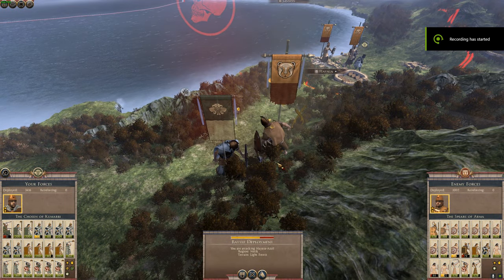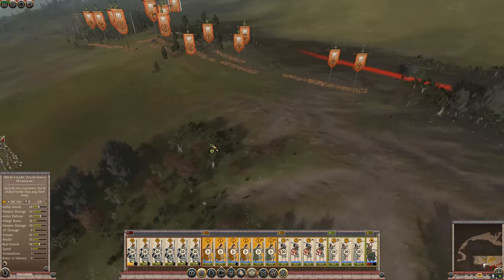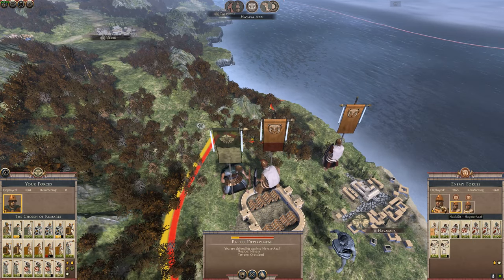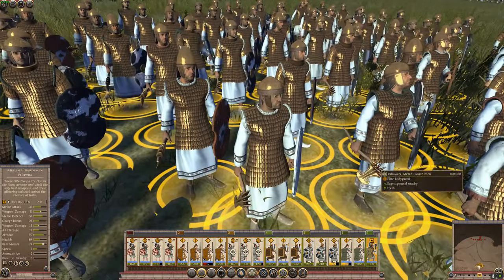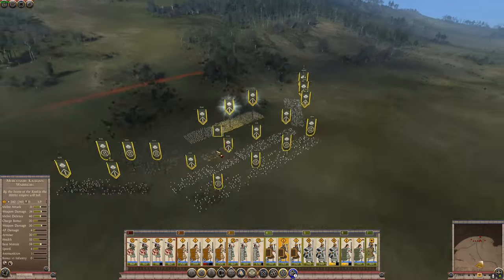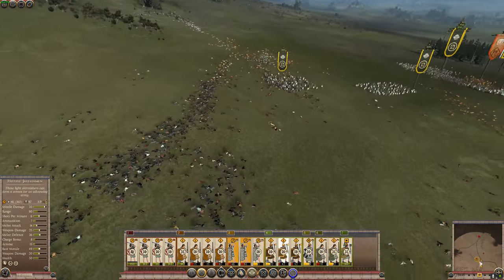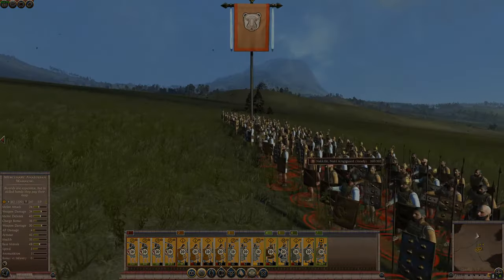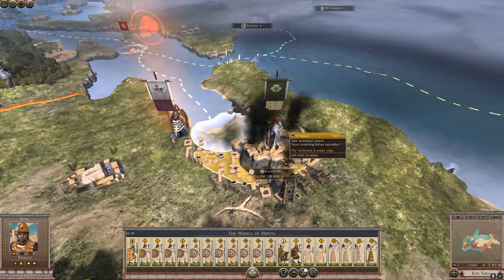SLAUGHTER OF HAYASA! Hittite - Age of Bronze - Total War Rome II - 4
Welcome back councilors! Today in the eyes of the Hatti gods our army marches against the eastern foes! Rumors stir though, deep within our lines & courts of a curse that has fallen the army of the late king Telipinu! With the suprising death of his son in law & costly victories. Those who remain in the force are reminded of the death that surrounds them. will this army bring success to the Hittite kingdom, or shall it be its downfall?

Join the Council below for some sweet perks too!